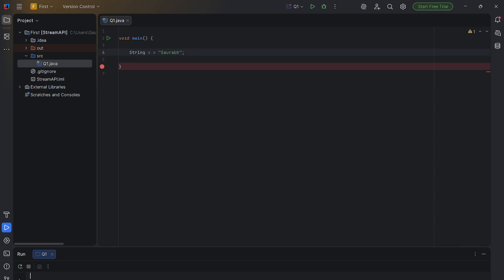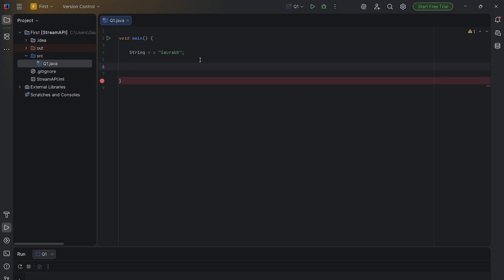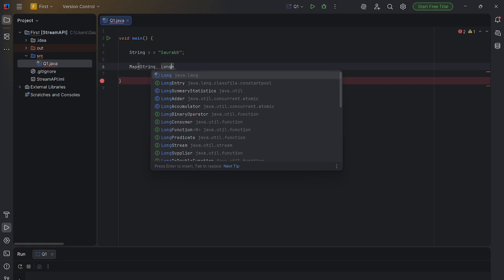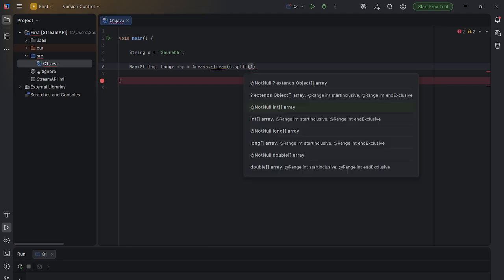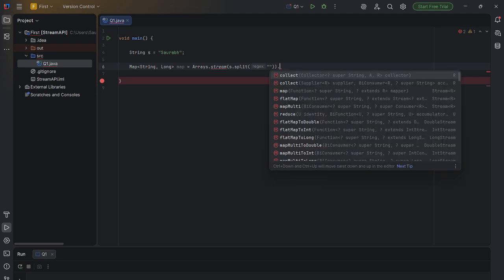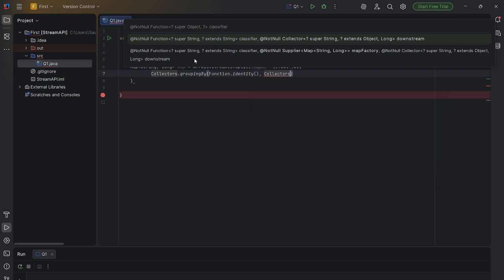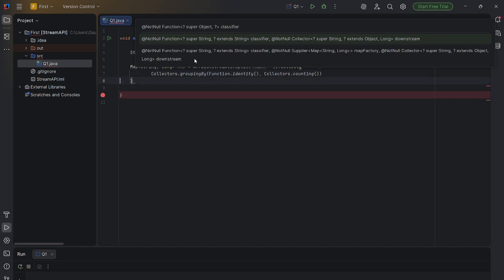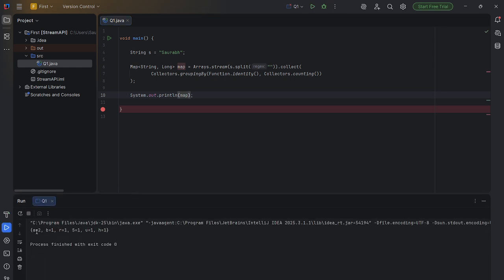Java Stream API Q1 - Find occurrences of each character in a given string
In this video we will see how to find occurrences of each character from given string using java 8 stream api.

Please find our other interview related videos below -